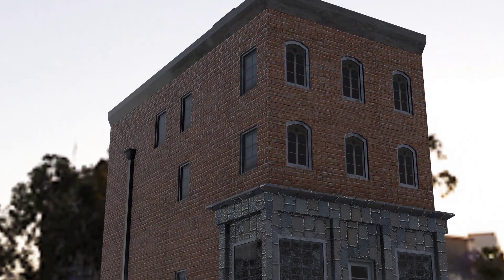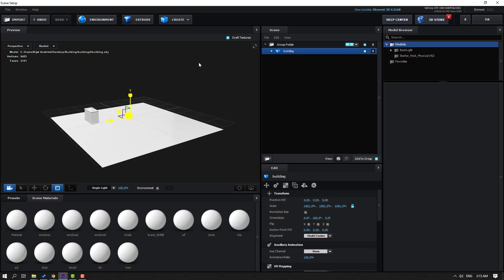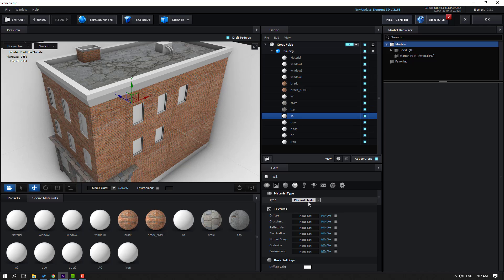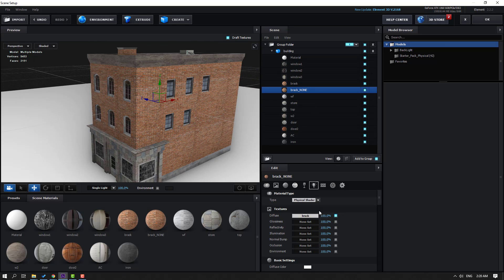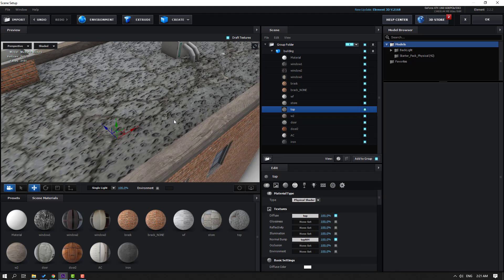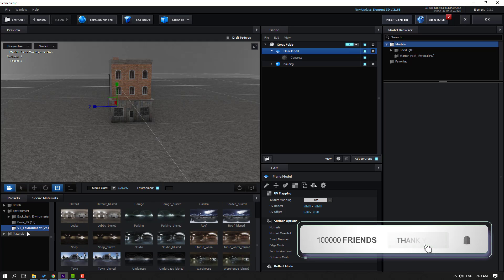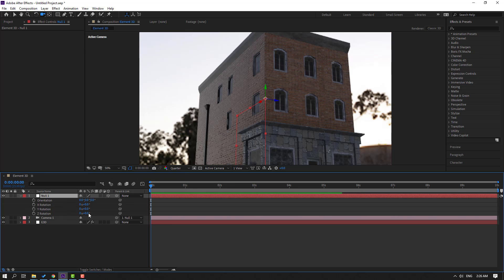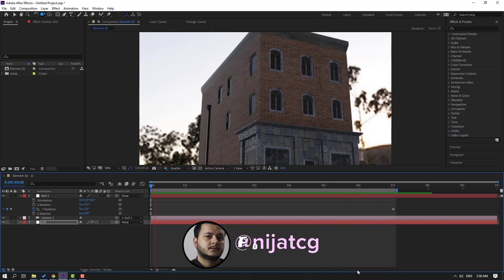Textures in Element 3D - After Effects Tutorial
Hi guys, welcome to my new After Effects tutorial. In this tutorial i will show how to add textures in model from  3d model stock websites. Let's get started!